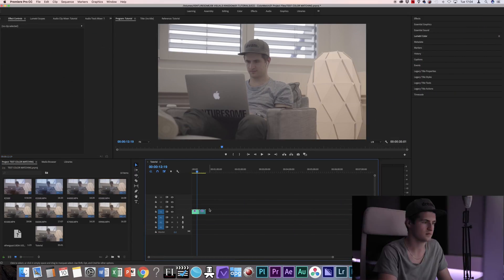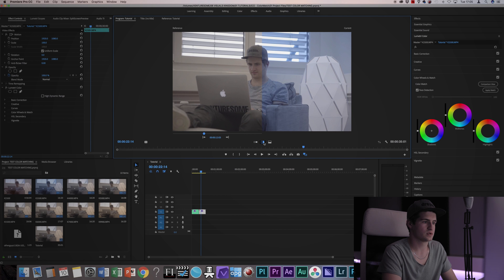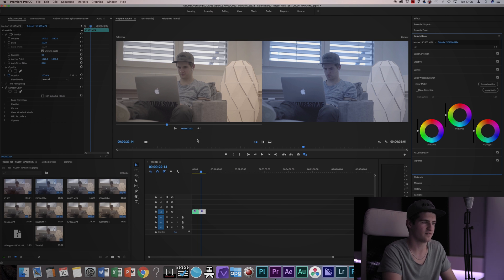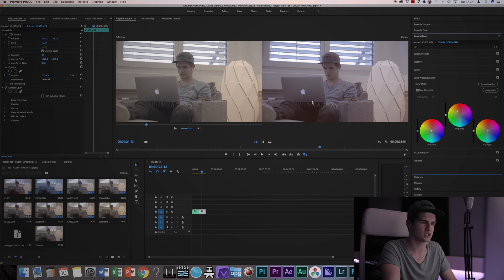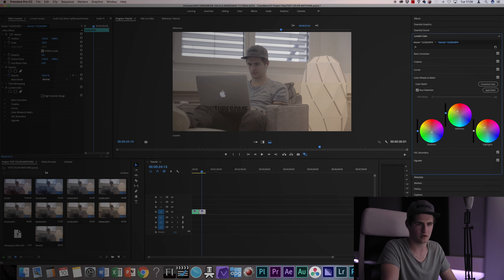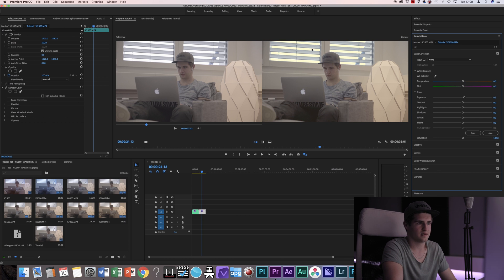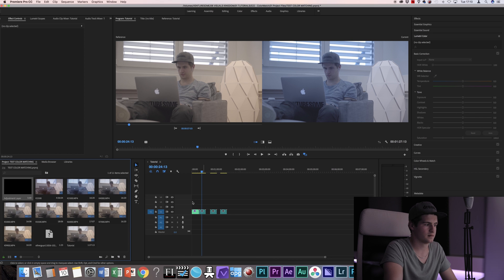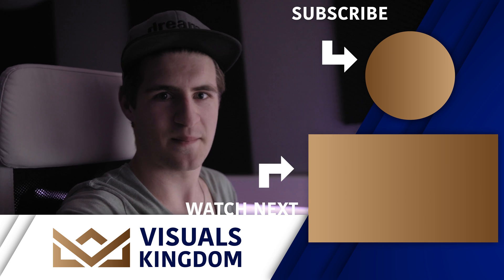HOW TO MATCH COLORS IN PREMIERE PRO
In this video I show you how you can match colors of different clips with the new color match tool in Adobe Premiere Pro CC.

Sometimes you simply f*ck up on set and forget to balance your colors before you shoot. That's when the color match tool in Adobe Premiere Pro comes in really handy. But you need to know that it only gives you a good starting point and is not meant to give you a perfect match.